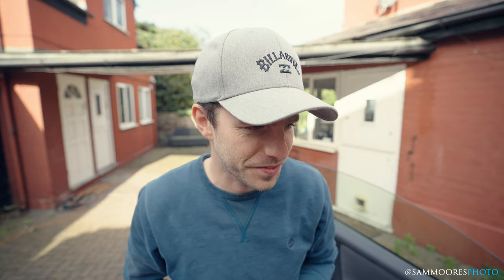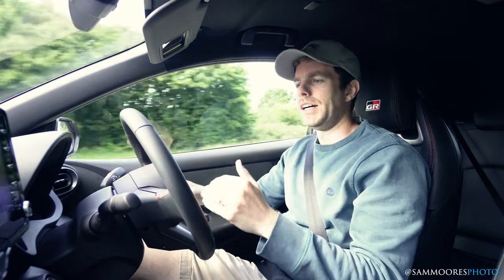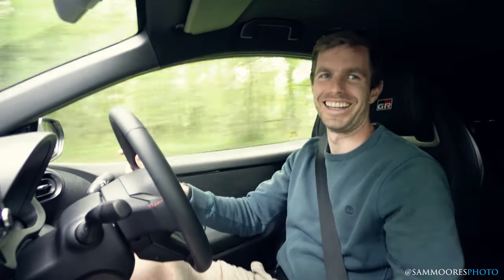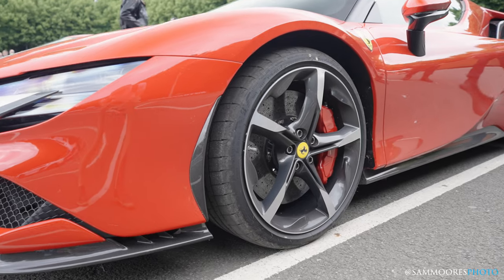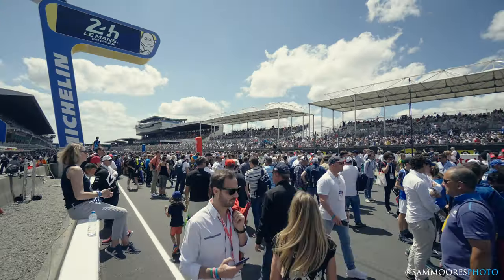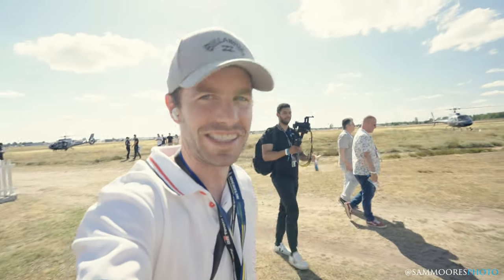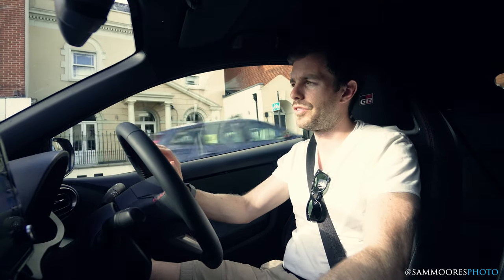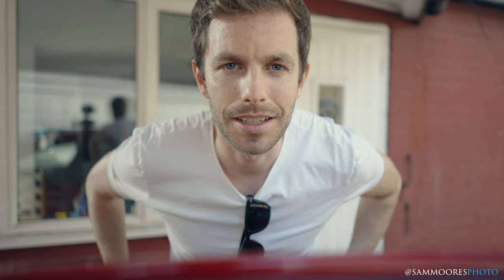Driving A GR Yaris To Le Mans With Toyota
After a last minute phone call I took delivery of a GR Yaris in order to go to Le Mans with Toyota. We watched the 24hr race and then I hot footed it back home. A brilliant way to spend a weekend.

Sam

Show Notes:
00:00 = Intro
01:13 = On The Road
03:13 = The Channel Tunnel
03:40 = Fueling Issues
04:48 = Quick Back Roads
06:40 = 296GTB vs SF90
07:40 = To The Track
09:22 = Heli Ride
10:25 = Final Day
13:11 = Journey Home
17:18 = Conclusion